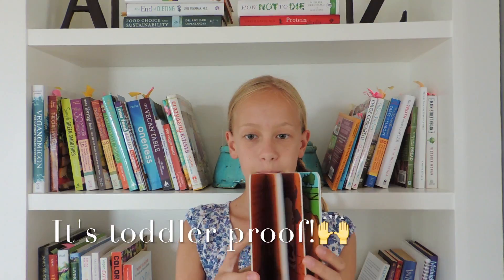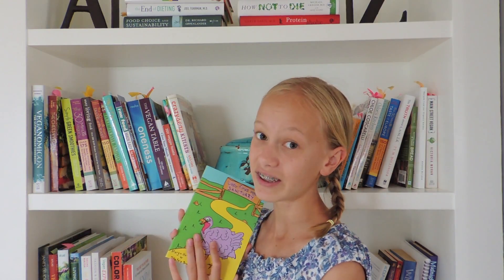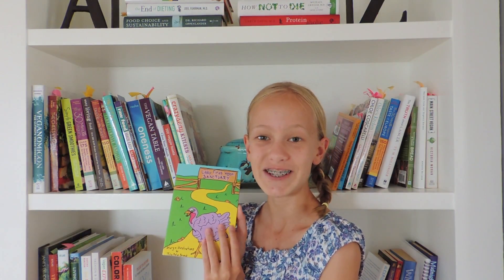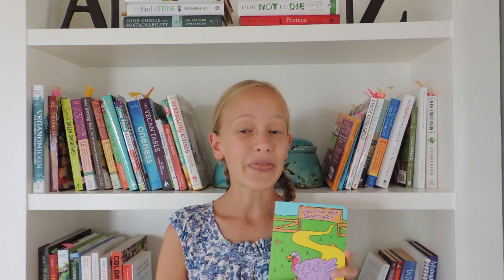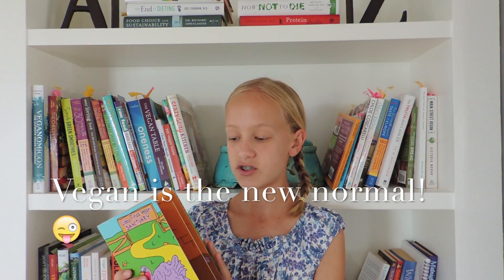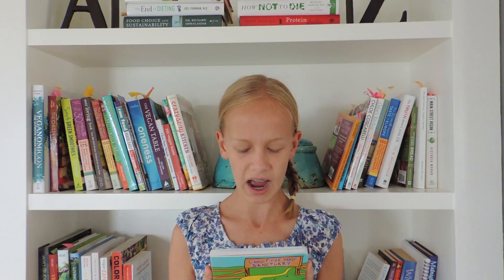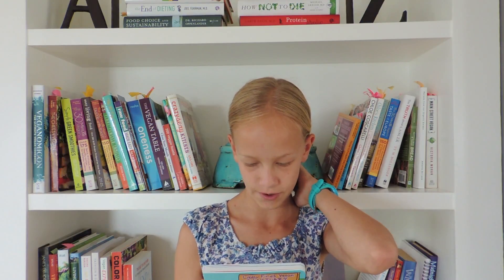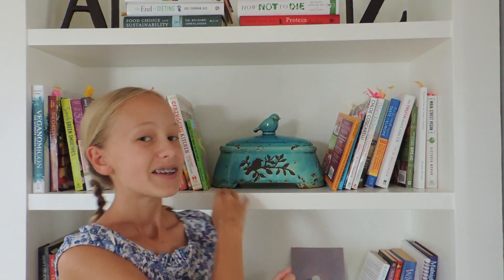'Libby Finds Vegan Sanctuary' Book Review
This video is about 'Libby Finds Vegan Sanctuary' Book Review.  Julia Feliz Brueck is the author and illustrator of this first-ever vegan-themed board book for babies and toddlers, and she is a mom!